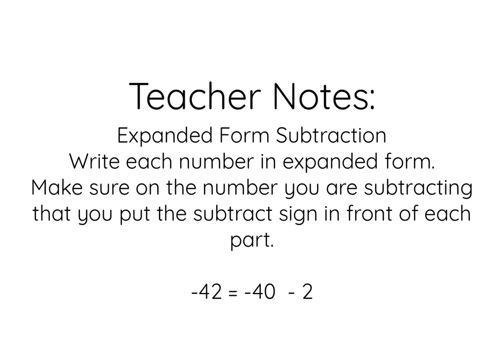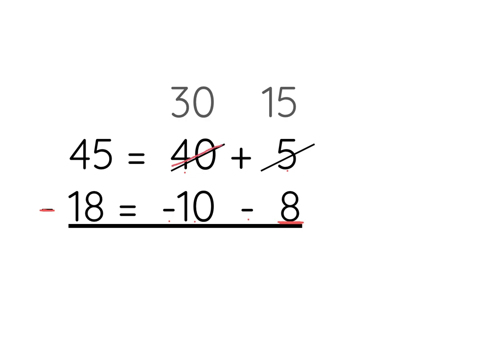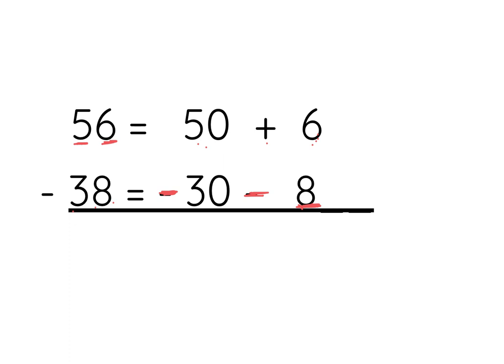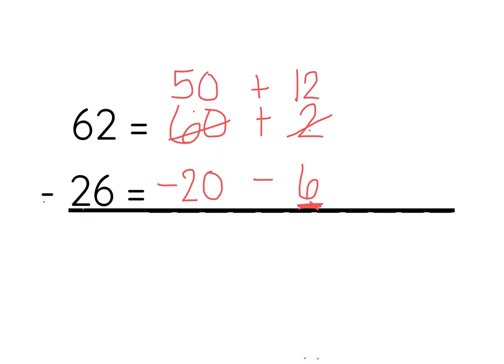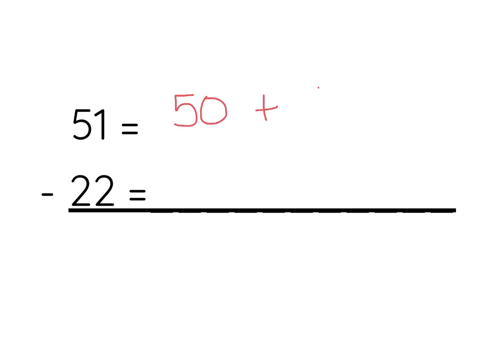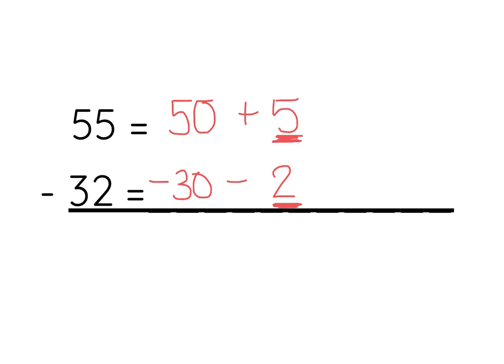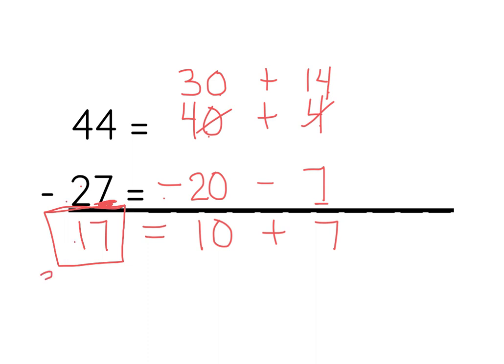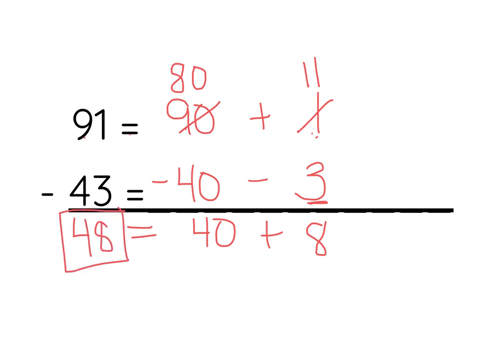Expanded Form Subtraction wRegrouping Day 1 2d- 2d.mp4